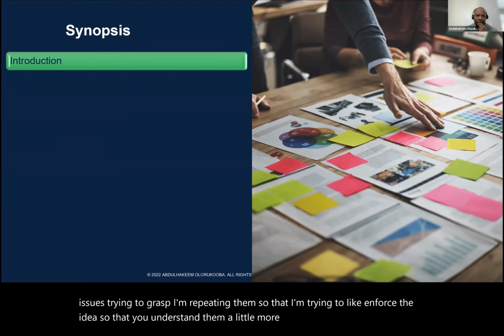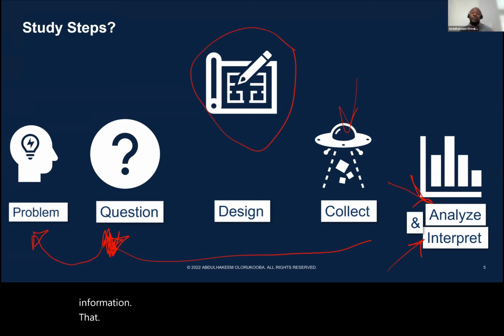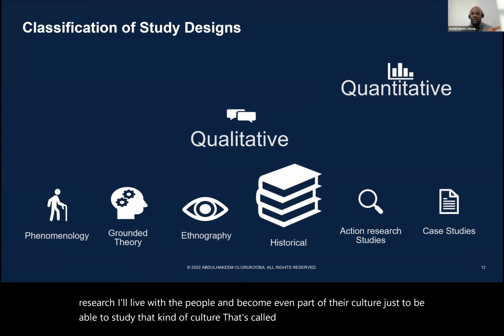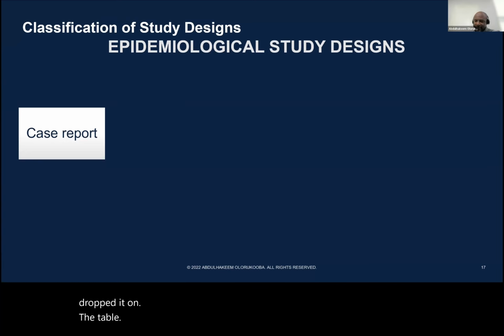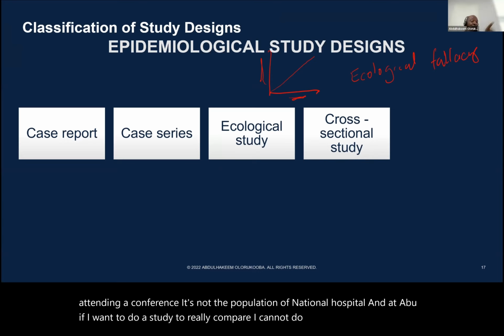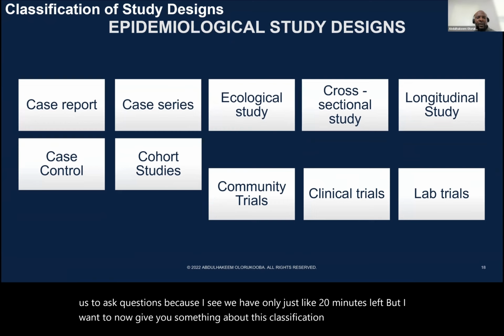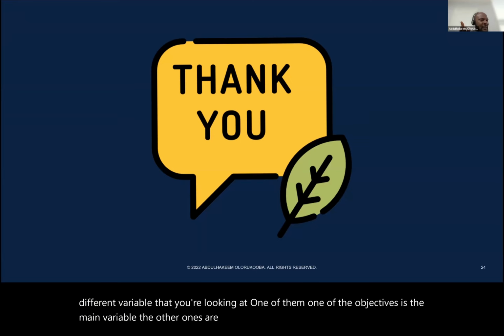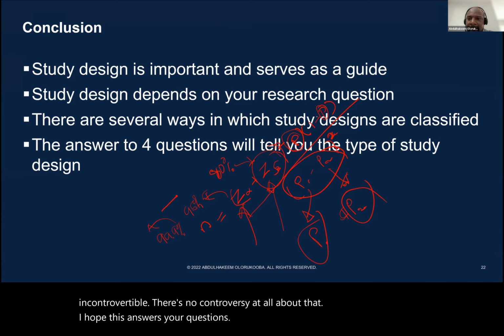Study Designs for Health Researchers: An introduction to the M.U.S.T rule